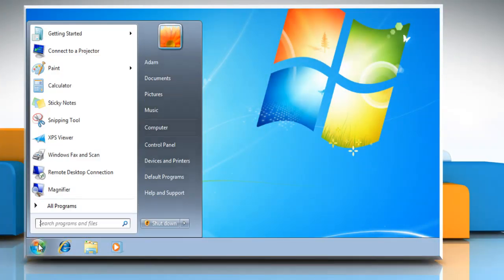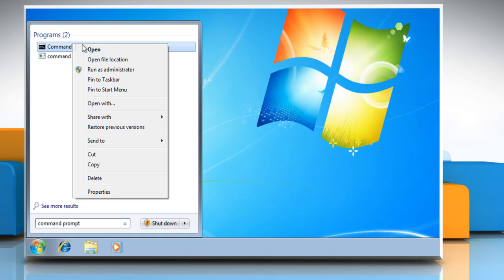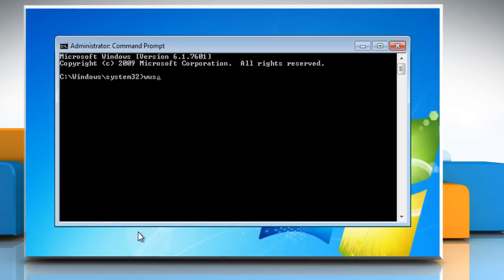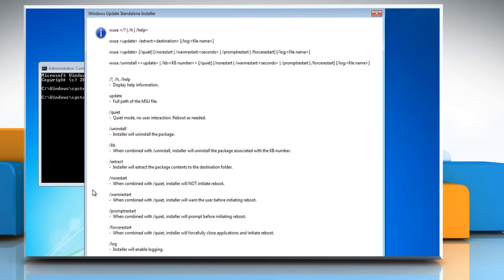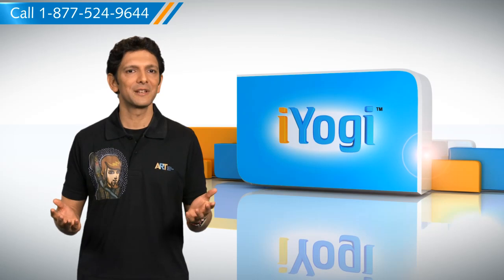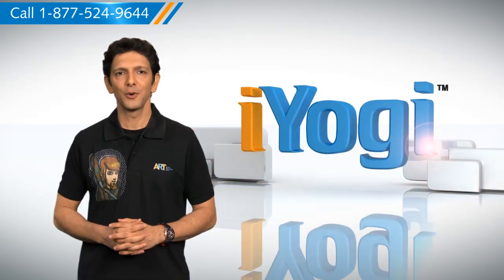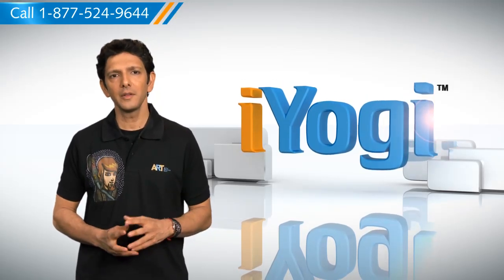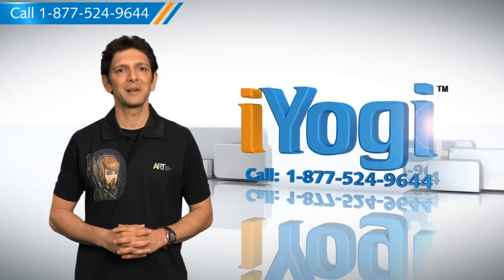Uninstall Windows® 7 Service Pack 1 using the Command Prompt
Steps to uninstall Windows® 7 Service Pack 1 from your PC using the Command Prompt.
Copy and paste the command: wusa.exe /uninstall /kb:976932